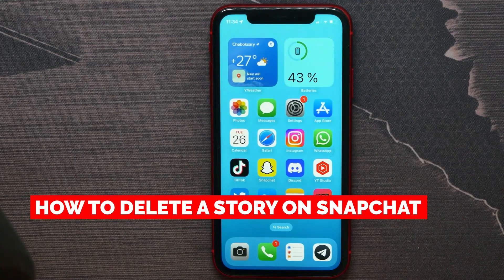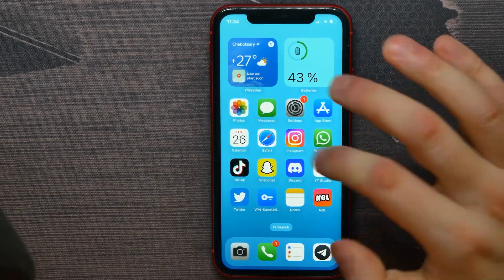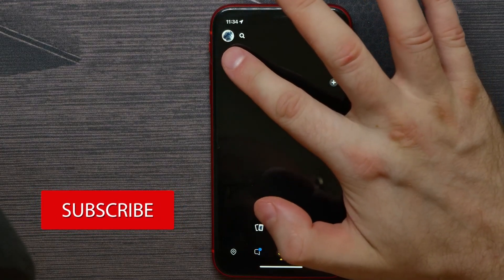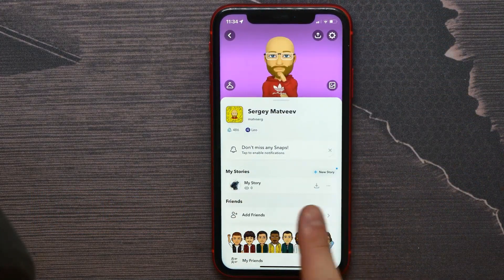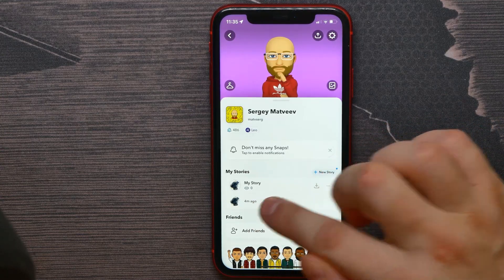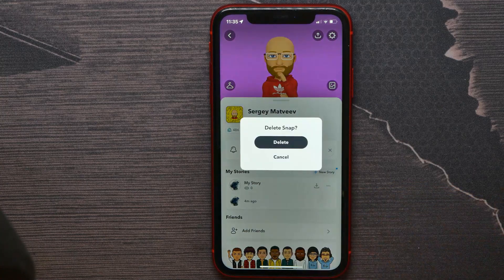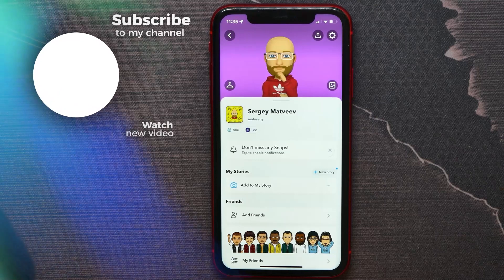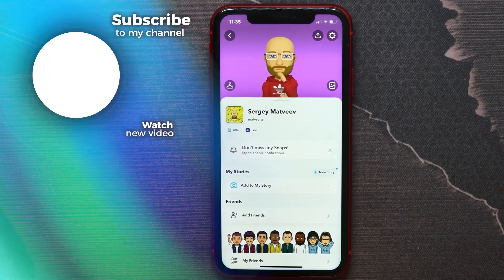How To Delete a Story On Snapchat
In this video i show simple way How To Delete a Story On Snapchat